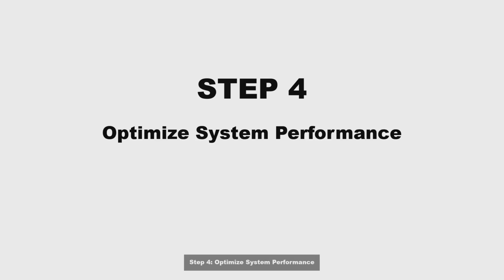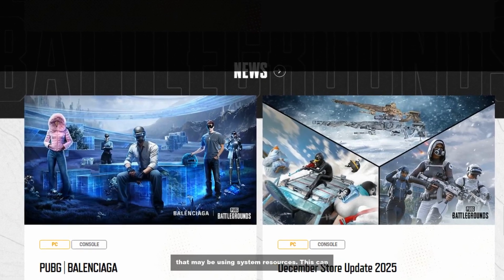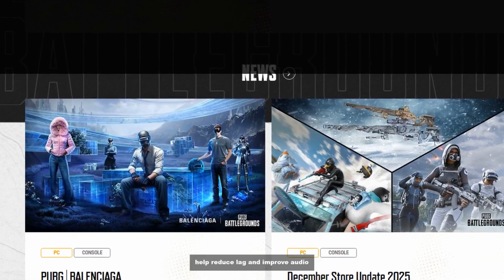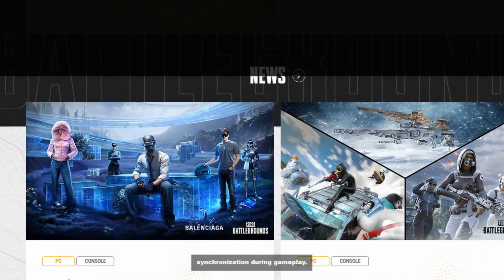How To Increase PUBG Audio Desync 2025 (STEP BY STEP) (2026)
In this video, we will show you how to increase PUBG audio desync in 2025 with a step-by-step guide. If you're experiencing audio issues while playing PUBG, this tutorial will help you troubleshoot and fix the problem effectively.